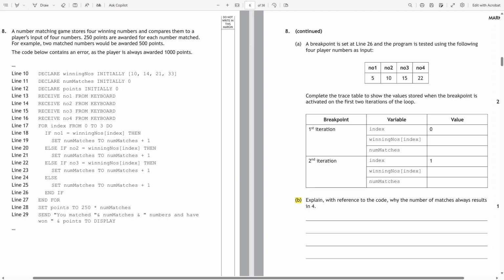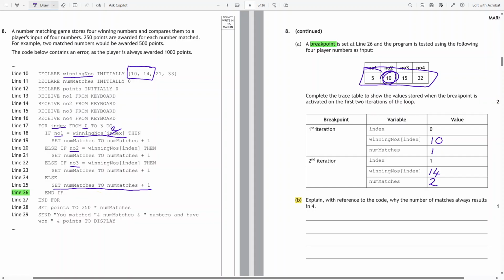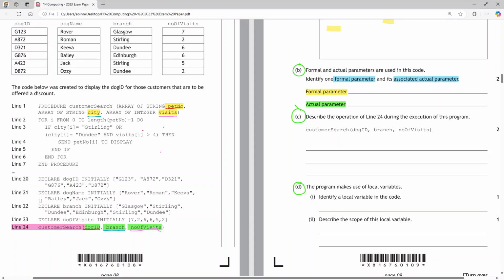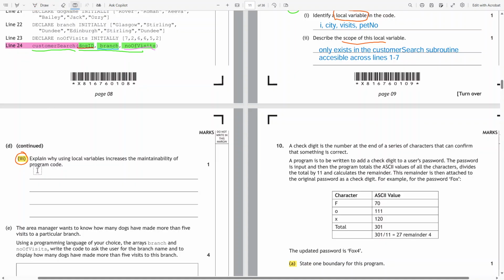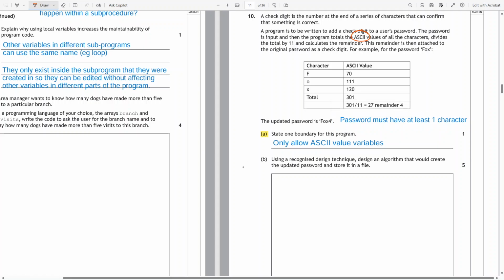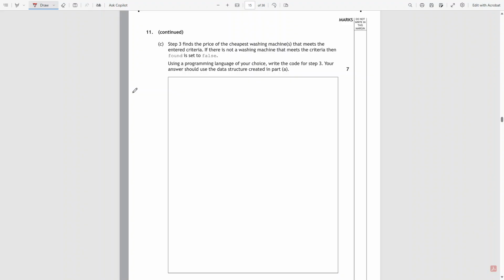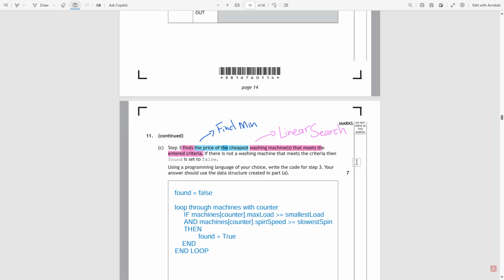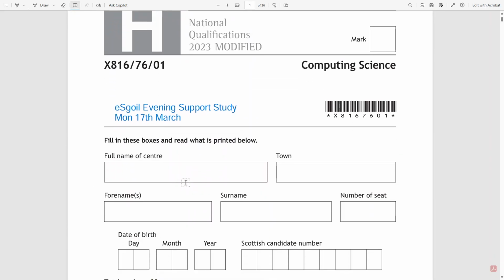2023 SQA Higher Computing Science Exam Paper [Recorded Live]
Selected questions from the 2023 SQA Higher Computing Science Exam.

Software & Computer Systems: Q3, Q8, Q9, Q10, Q11